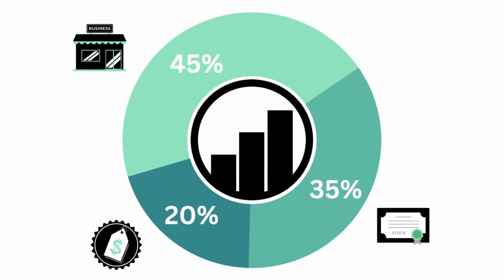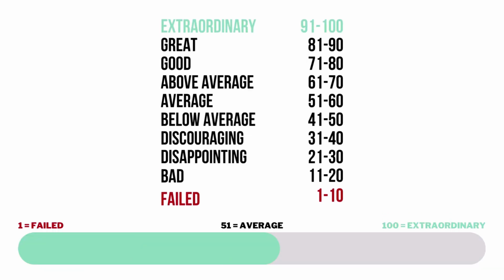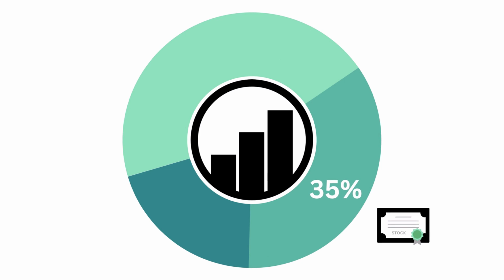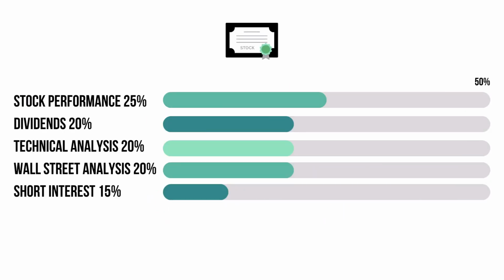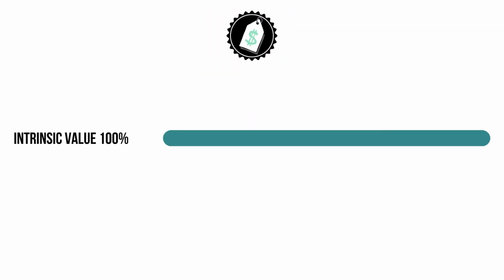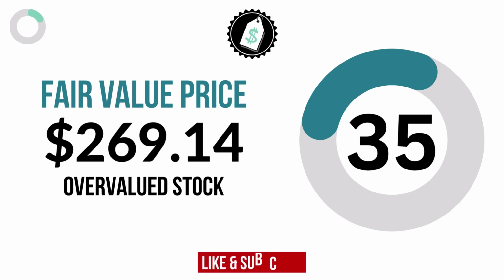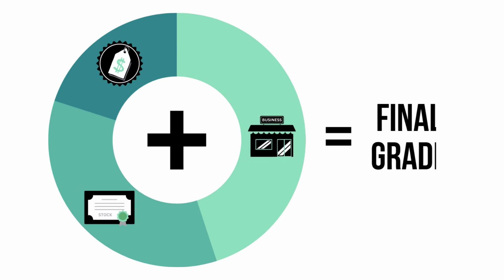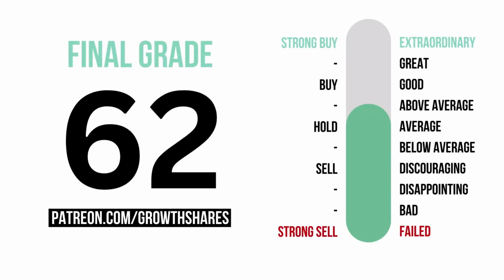Public Storage (PSA) Stock Analysis: Should You Invest in $PSA?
GrowthShares takes a closer look at Public Storage (PSA) to determine whether it's a strong long-term investment opportunity. Our assessment is based on three key questions: 1) Is Public Storage a good business? 2) Does Public Storage have an attractive stock? and 3) What is Public Storage's fair value price? If you're considering investing in Public Storage, this analysis will provide valuable insights into the company's potential for growth and profitability. Stay informed with GrowthShares.